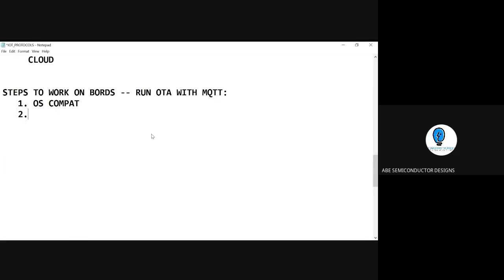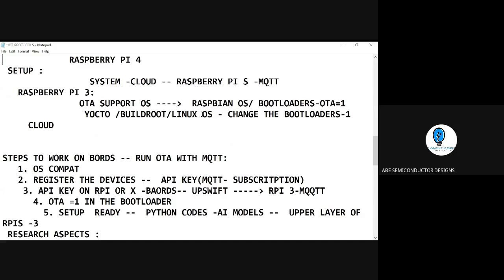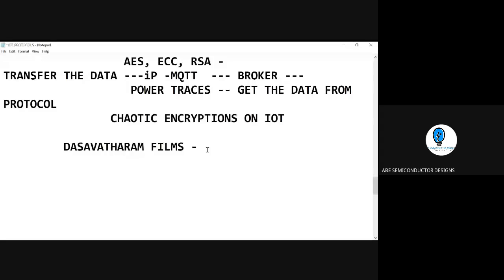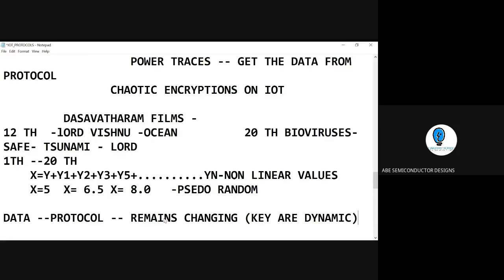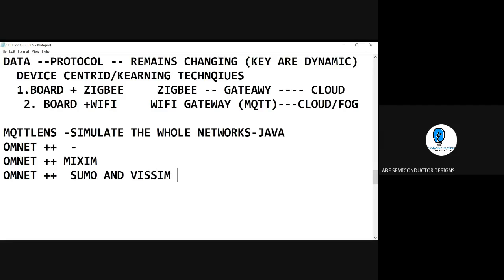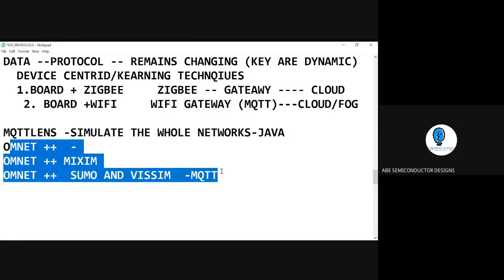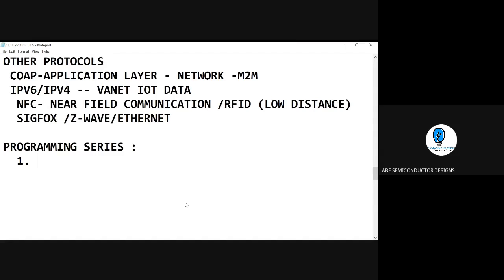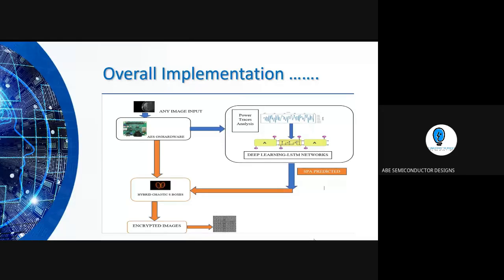ATAL FDP on Internet of Things - Day 2 Session 2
IoT Communication Protocol by Dr. A. Athif Shah, Head & CEO, ABE Semiconductors, Chennai.